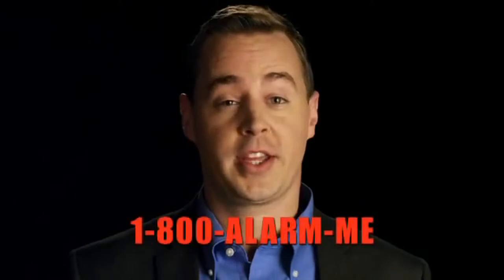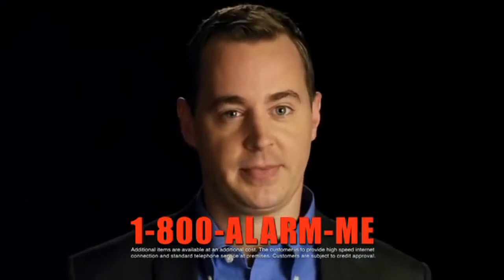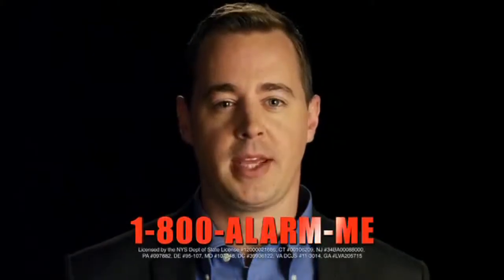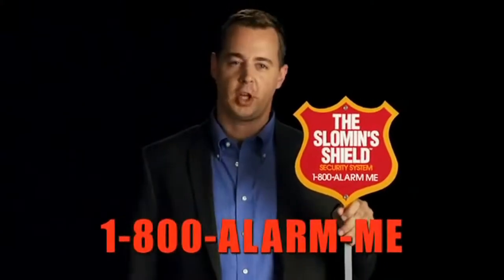TechDiveTV Commercial Commentary Episode 24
This episode of TechDiveTV Commercial Commentary show how you too can have high tech security in your home.  Well, sorta'.